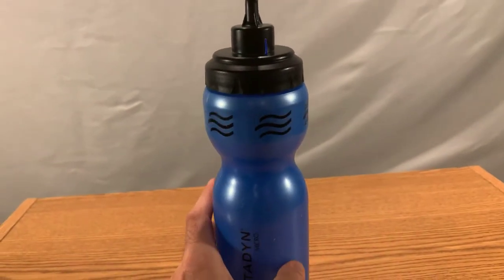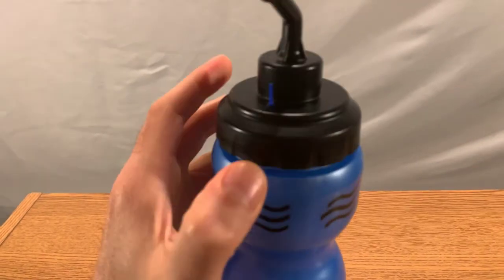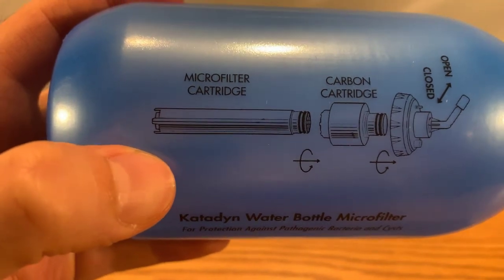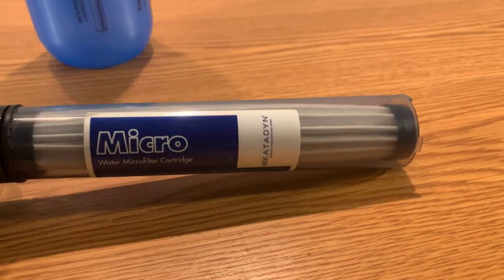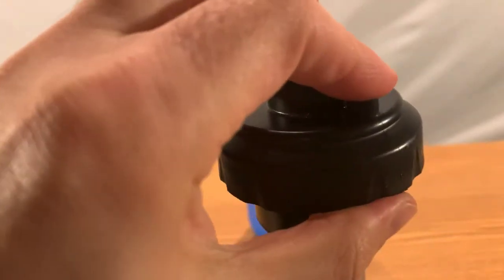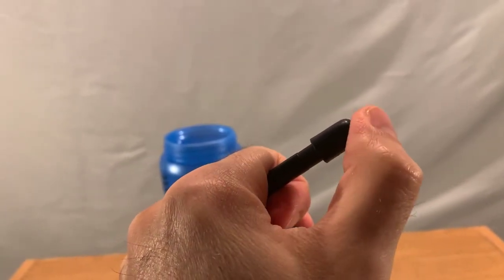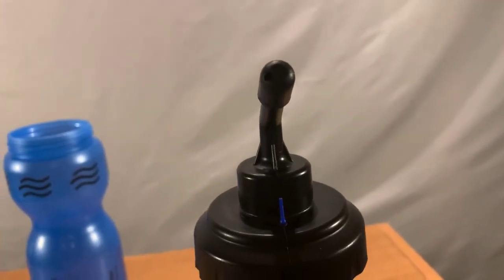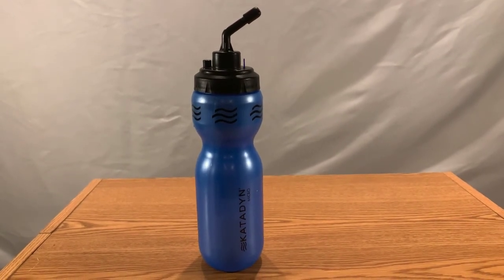Katadyn Water Bottle with Filter and Straw for EASY Water Filtration at Home OR On The Go!!! ⭐⭐⭐